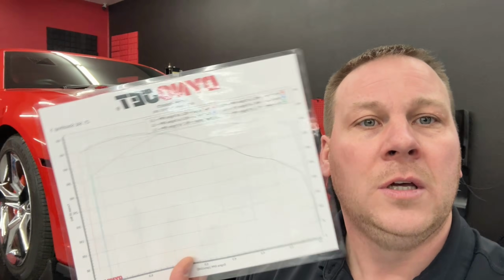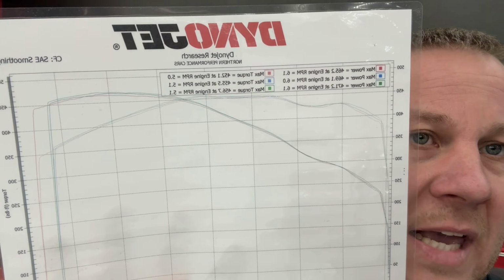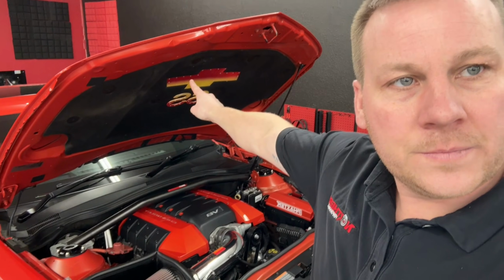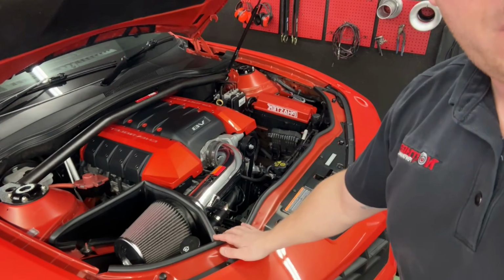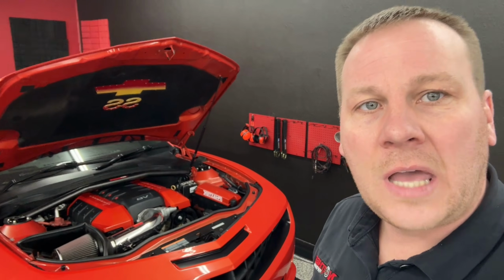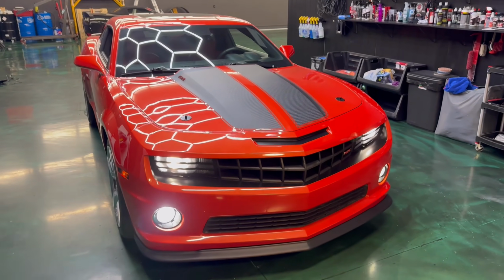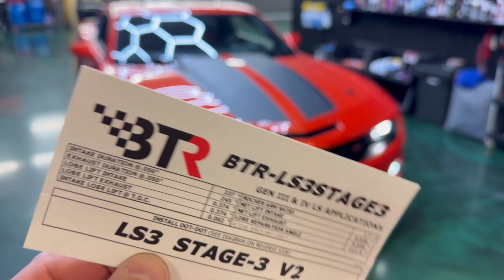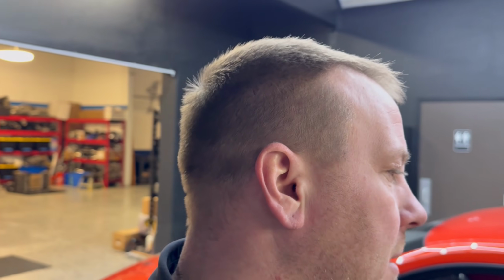Are Brian Tooley Racing V2 Shelf cams the best? I think so!!! Ls3 stage 3 V2 cam 5th gen camaro ss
The btr lineup has always been a worthy contender for your relatively stock vehicles.
For instance this Camaro here sports very little
Mods. Bolt ons and a cam kit. For
Many years we called this a “cam only” setup. Ohhhh the good ole days.

These v2 camshafts sport most likely the most gentle and stable lobes on the market. For both great power production and longevity of your engine components.

These camshafts were designed and redesigned over and over until they were perfected. With a ton of engine Dyno, spintron, and real world testing before brought to the market for resale.

The new-ish team at btr has absolutely raised the bar with these new cam lines. With unmatched performance and reliability.